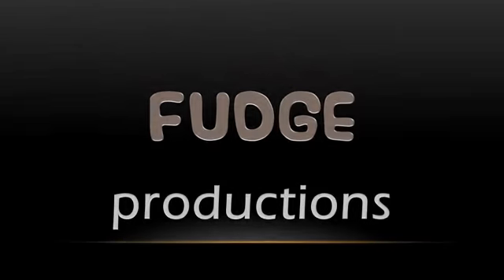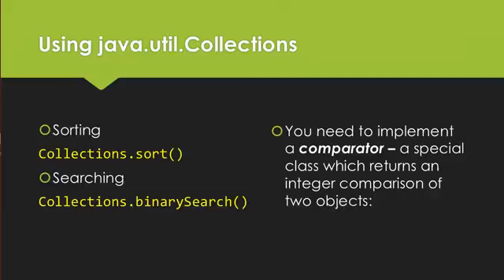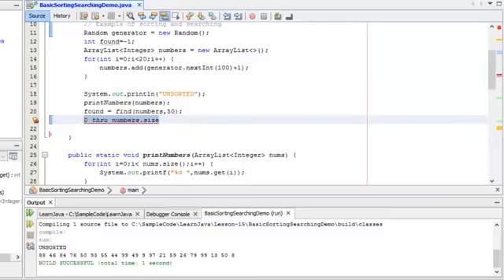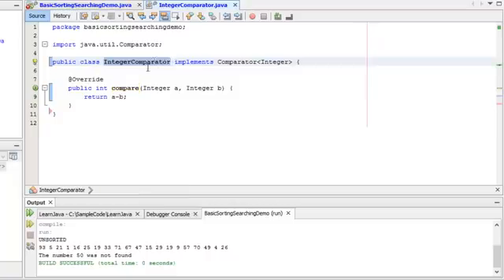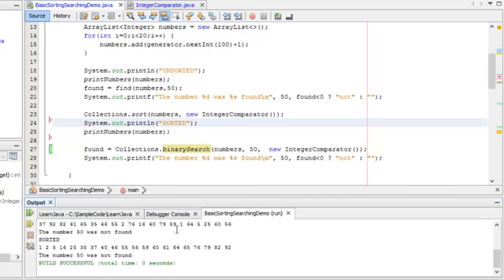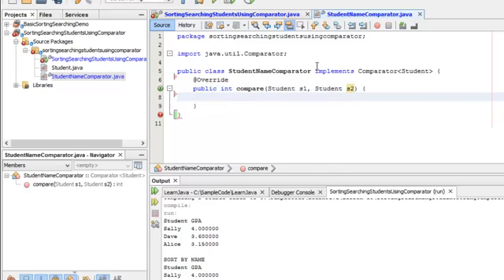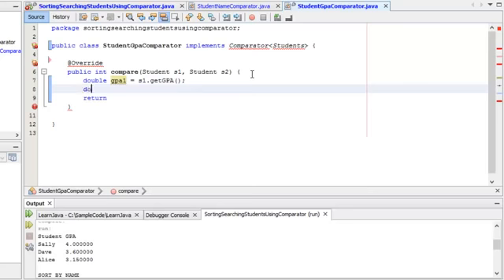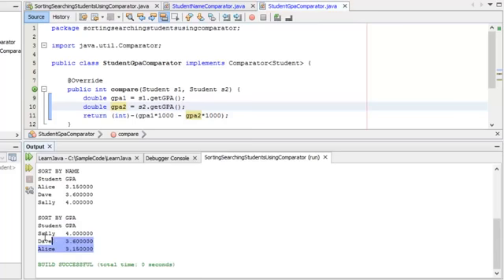Learn Programming in Java Lesson 15 Sorting and Searching